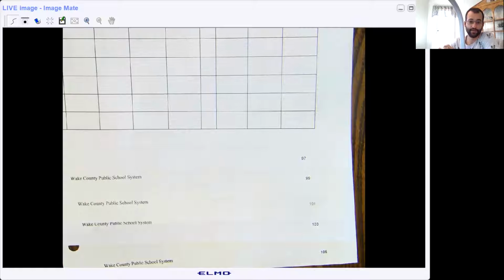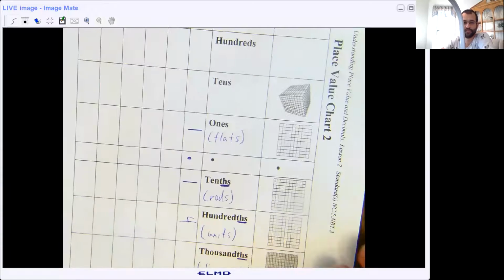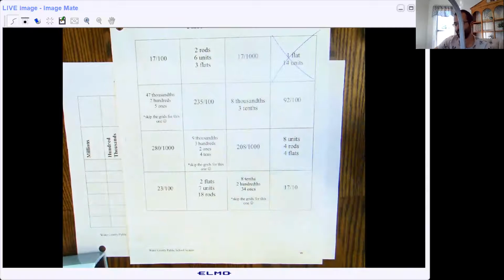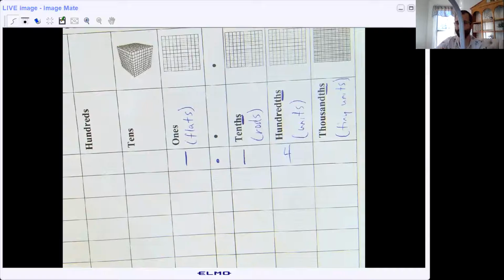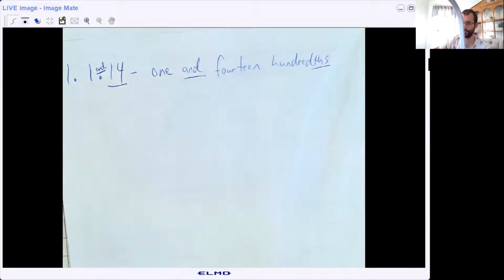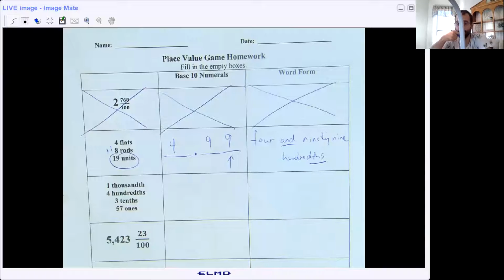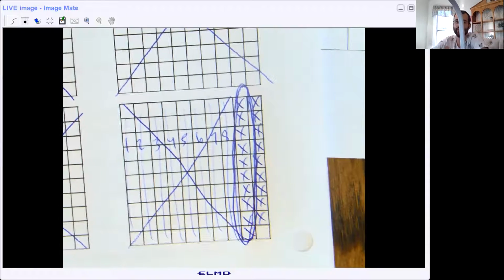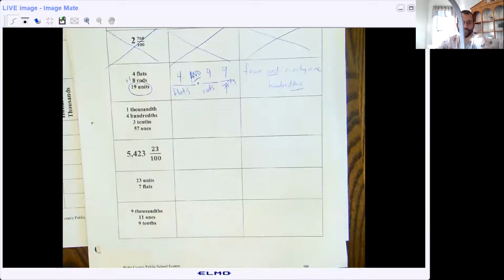1/21-1/22 Math Lesson 2